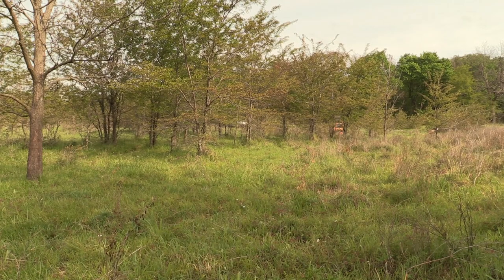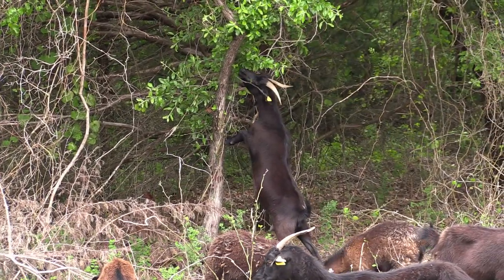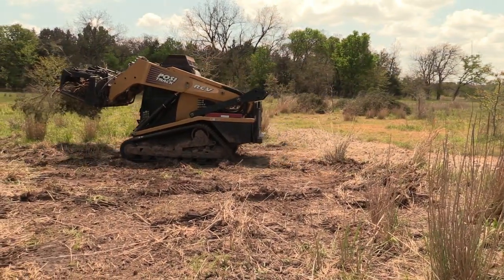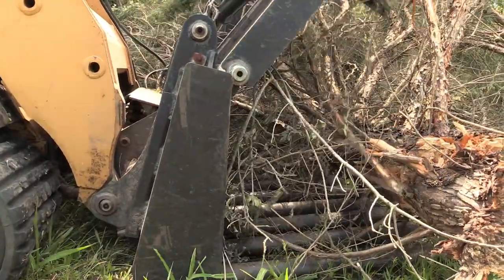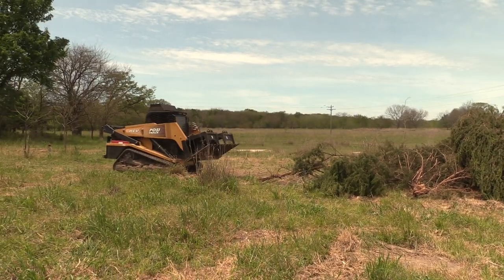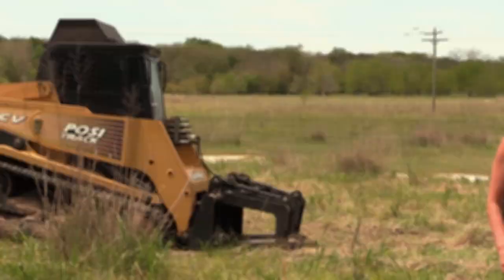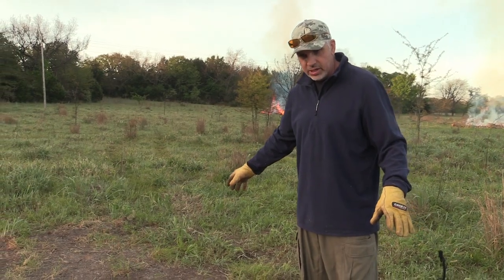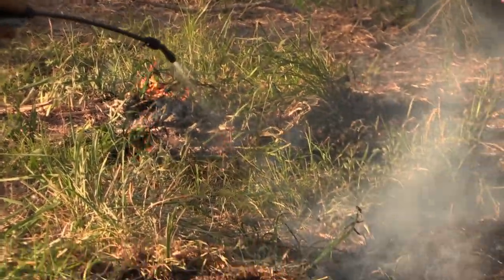Brush Control Using Goats, Skid Steer and FIRE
Our prescription for brush control WITHOUT using Chemicals!!!